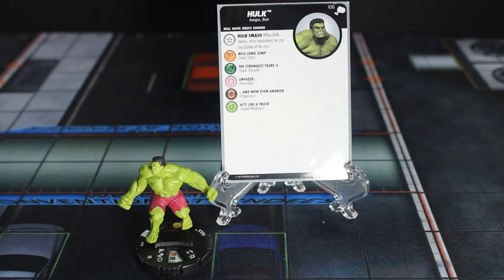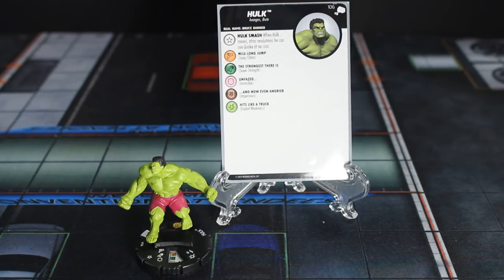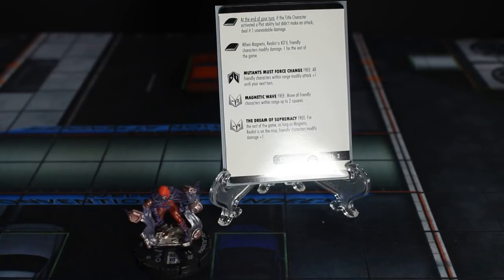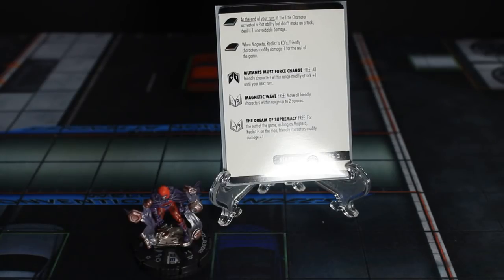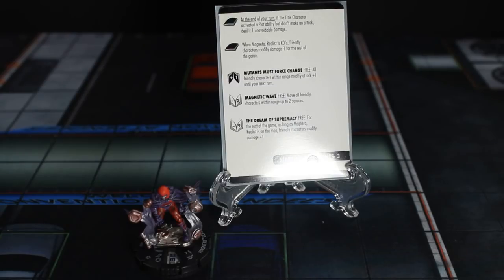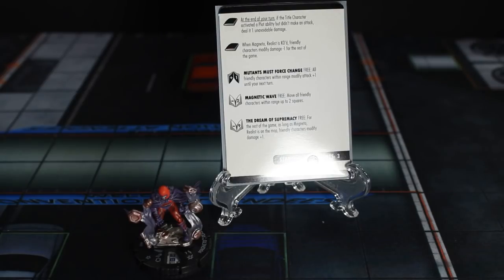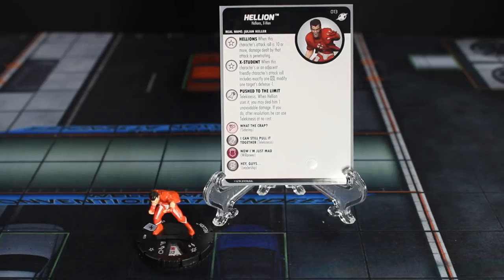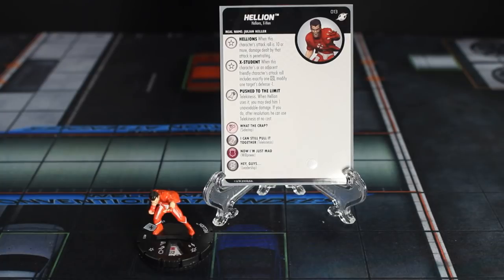Heroclix Team Build | Meta Heroclix Team | Hulk Heroclix Team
HULK SMASH YOU WITH THIS HEROCLIX TEAM BUILD.  Check out this Meta Heroclix Team featuring the likes of Hulk, Magneto, and many more.  Please enjoy this Hulk Heroclix Team.

Tip Jar

All Star Comics and Games link

ebay link